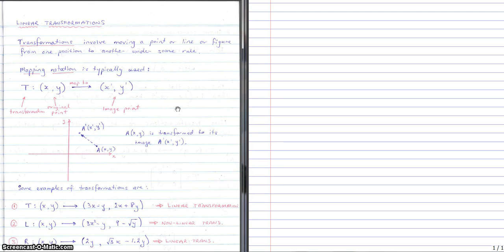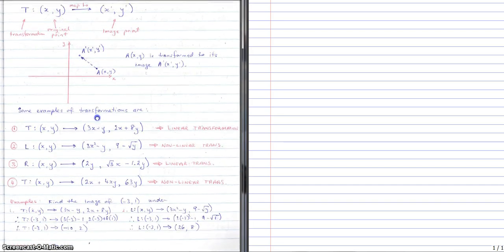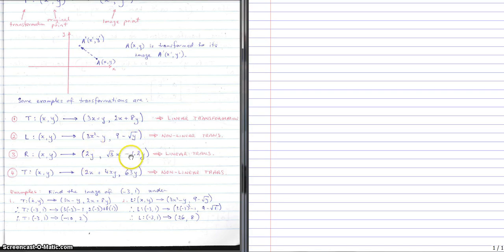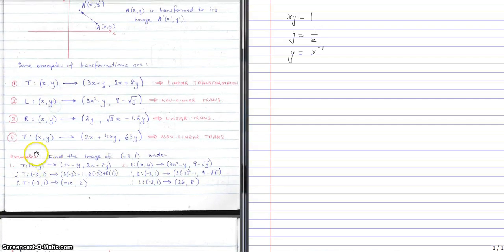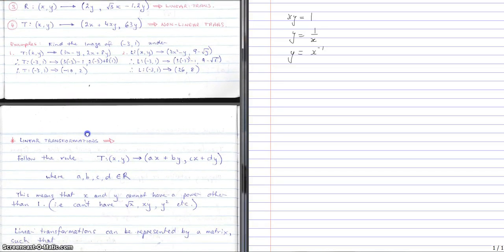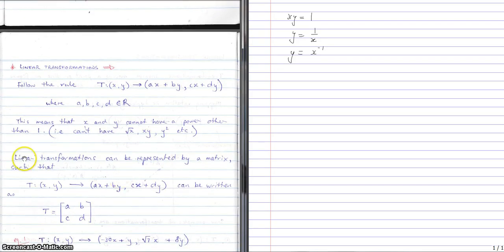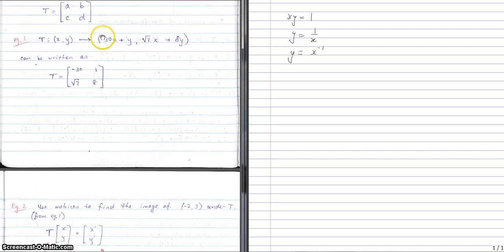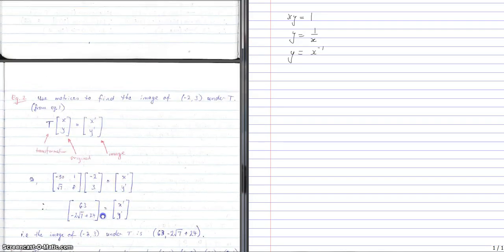Linear Transformations - Intro